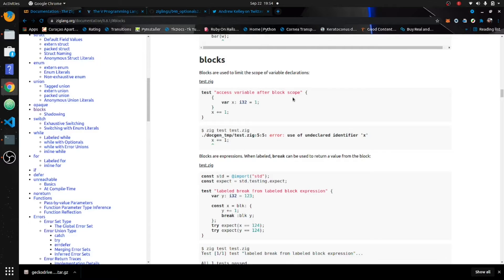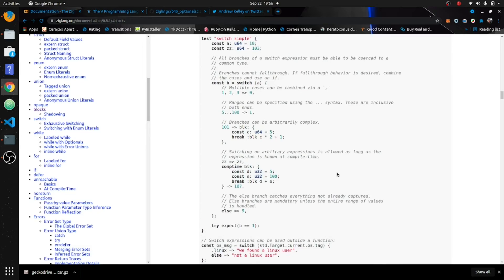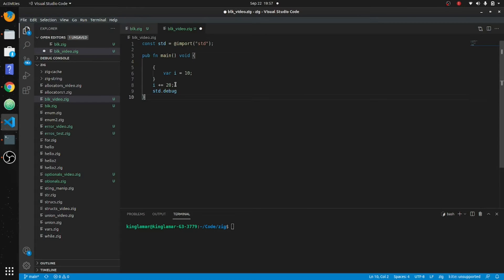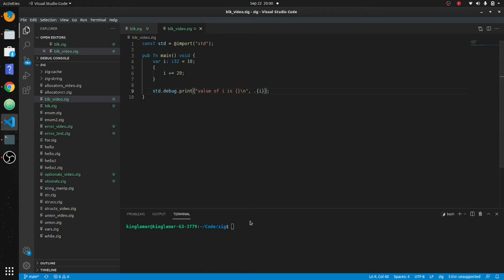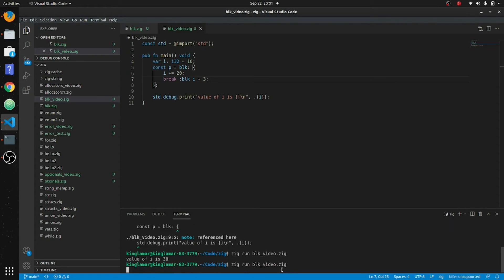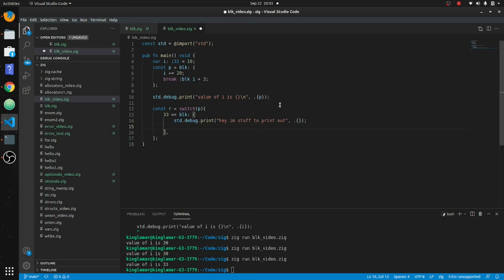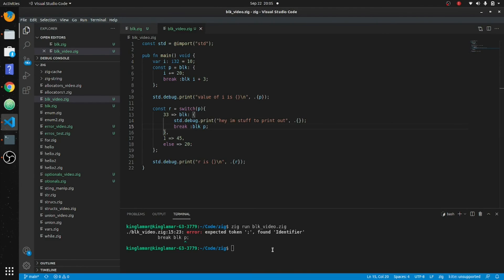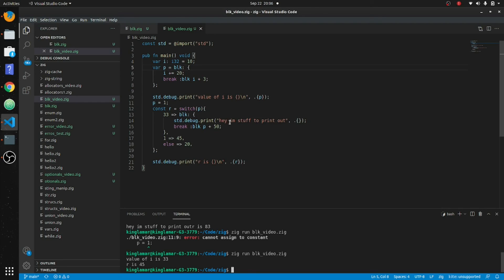blocks and closures in zig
we will show how to operate on closure and blocks in ziglang

00:00 intro to block - closures in ziglang
04:22 anonymous block in ziglang
05:31 labeled block in zig
07:20 blocks in switch statement in zig